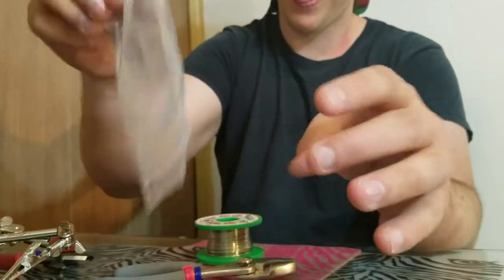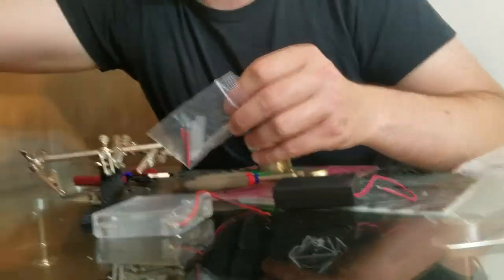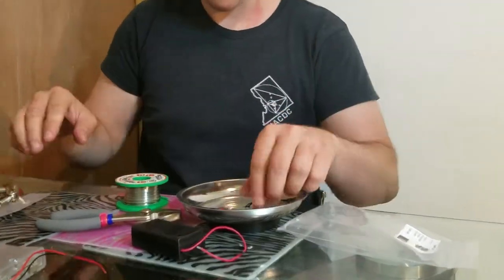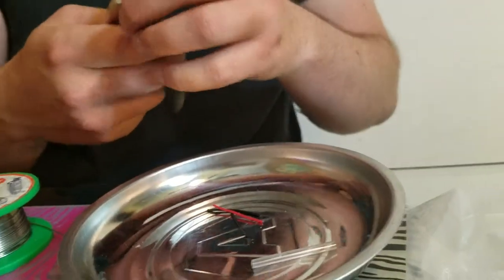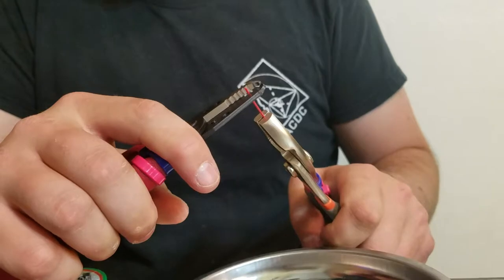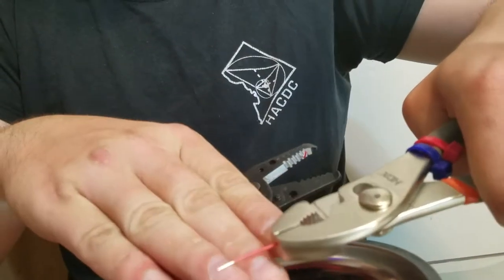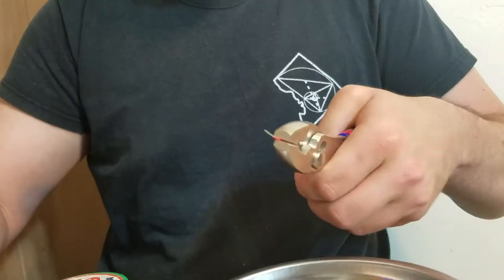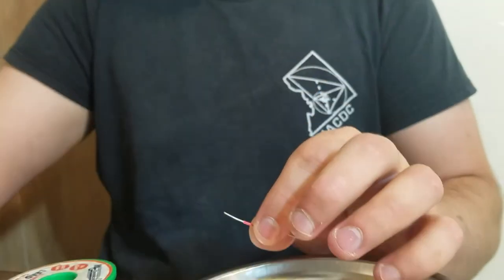06 strip little wires